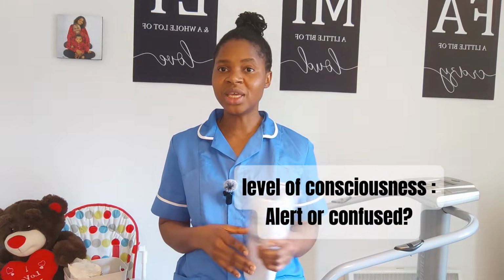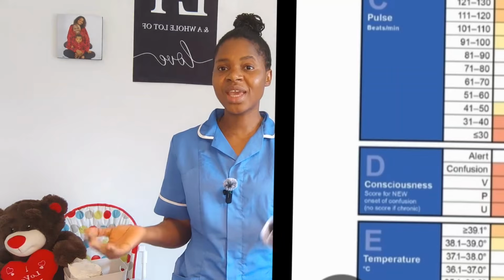"“NEWS2 Chart – Simplified for NMC OSCE Nurses | Watch Before You Test!”nurselife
Are you preparing for your NMC OSCE and struggling to understand the NEWS2 chart?

In this video, we break down the National Early Warning Score 2 (NEWS2) in a simple, step-by-step format—designed specifically for nurses preparing for the OSCE.

You'll learn: ✅ How to score each parameter on the NEWS2 chart
✅ What each total score means and when to escalate
✅ Real-life OSCE tips to impress your assessor
✅ Common mistakes to avoid in the assessment station

Whether you're a UKRN candidate or an international nurse, this guide will give you the confidence you need to succeed.
Pass your OSCE with clarity and confidence!

💬 Got questions? Drop them in the comments—we respond to all!

🔖 Timestamps

00:00 - Introduction
00:40 - What is the NEWS2 Chart?
01:15 - Scoring System Explained
03:00 - Escalation Protocols
04:30 - How to Use NEWS2 in Your OSCE
06:00 - Final Tips and Summary